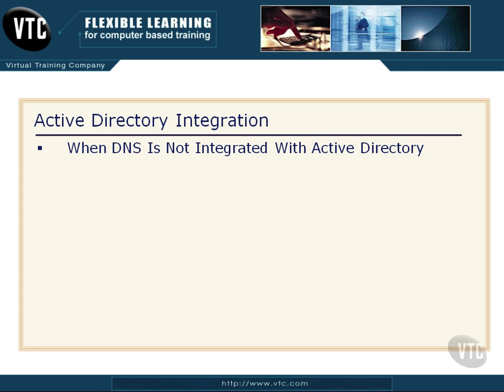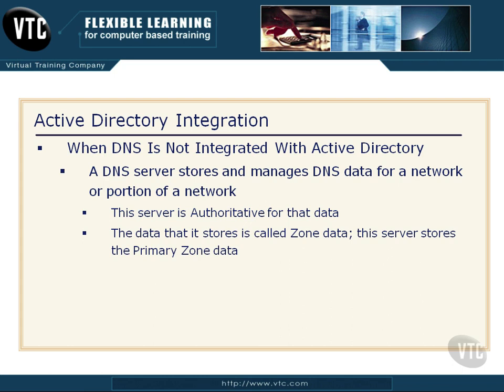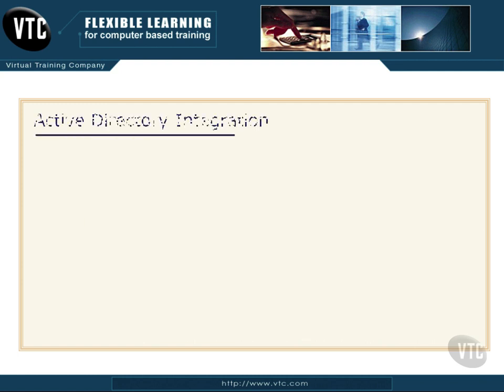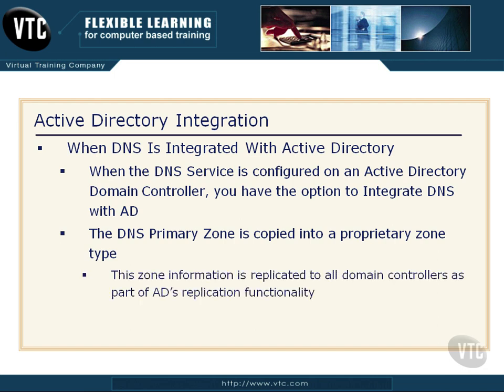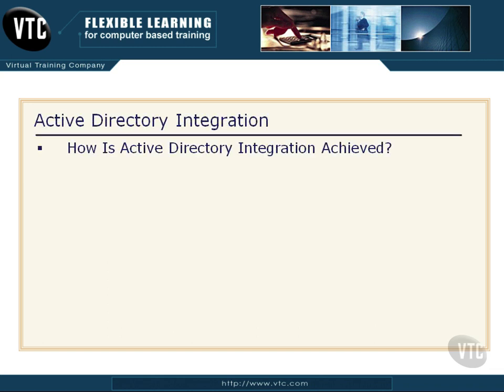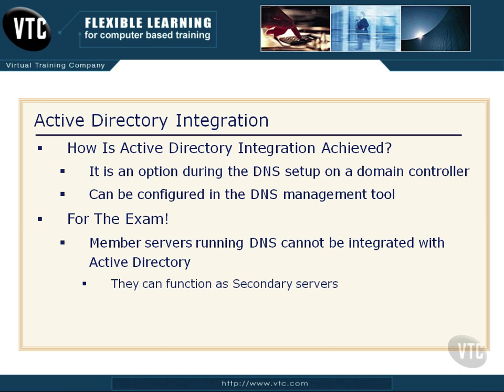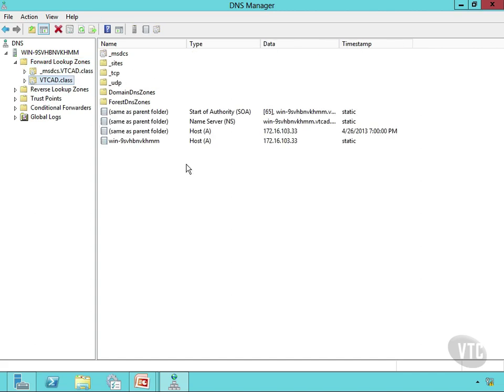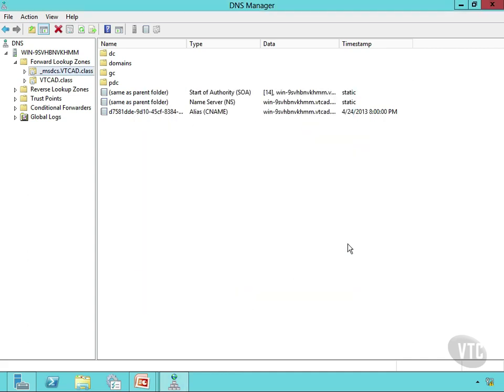AD Integration in Windows Server